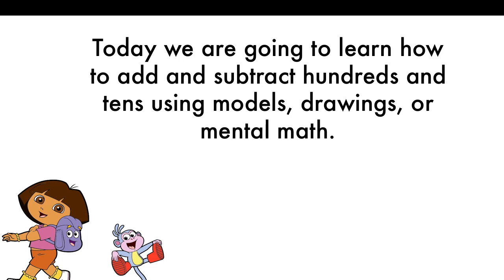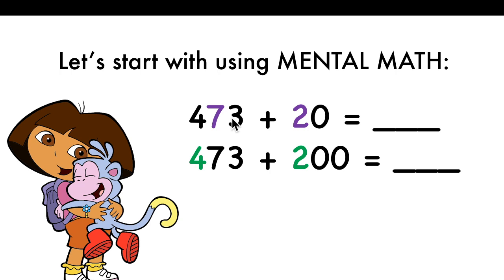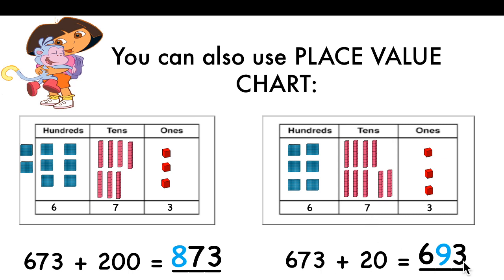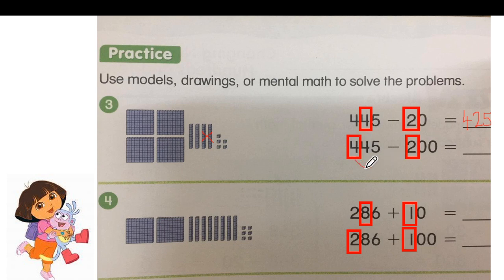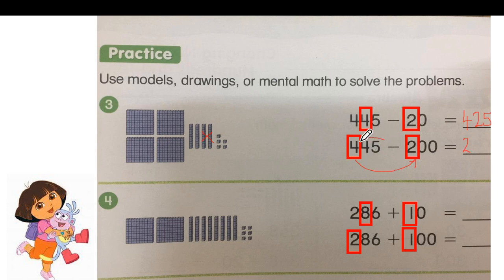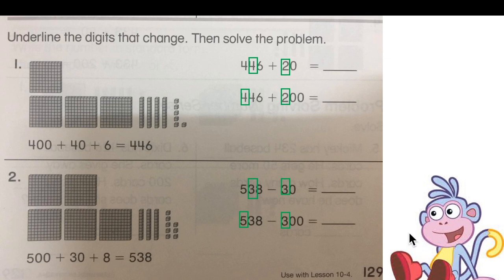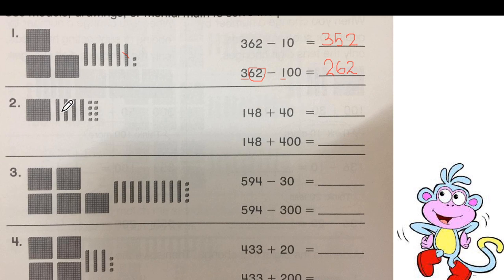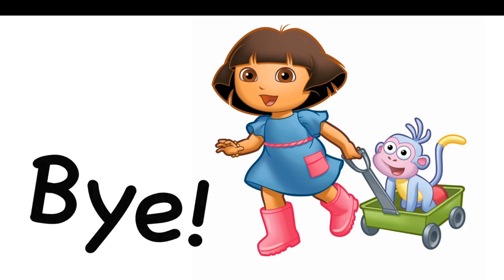Grade 1 Changing Numbers by Hundreds and tens part 2